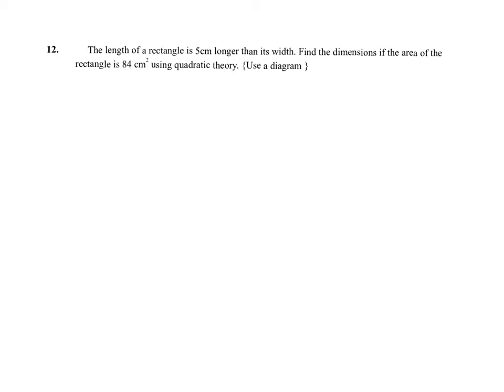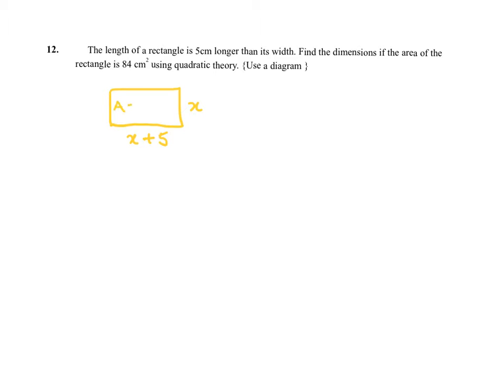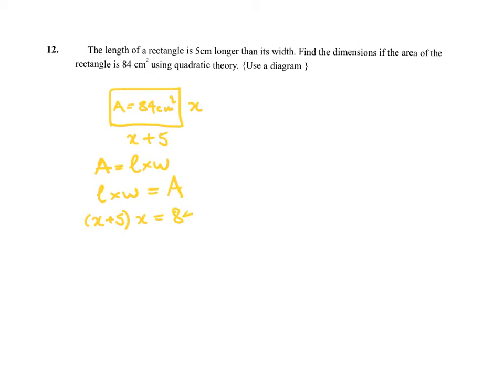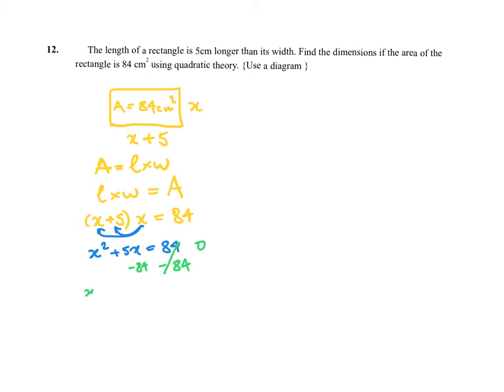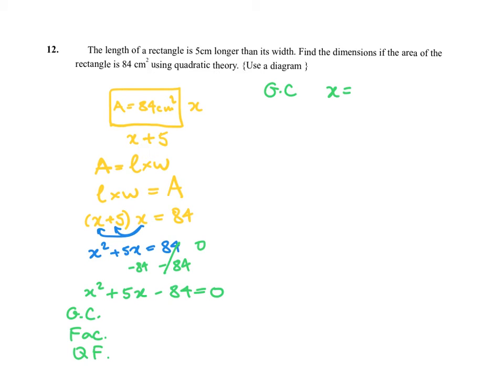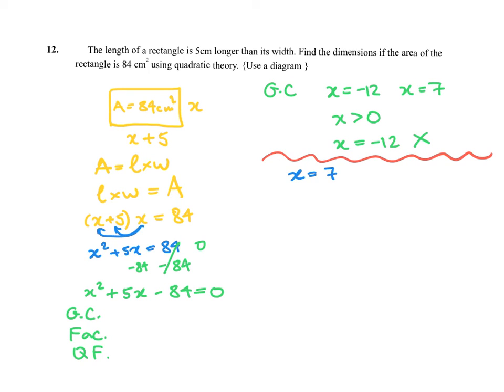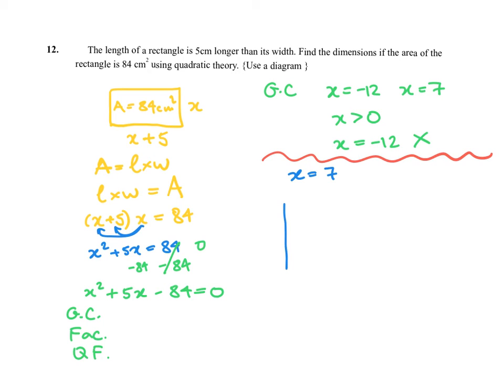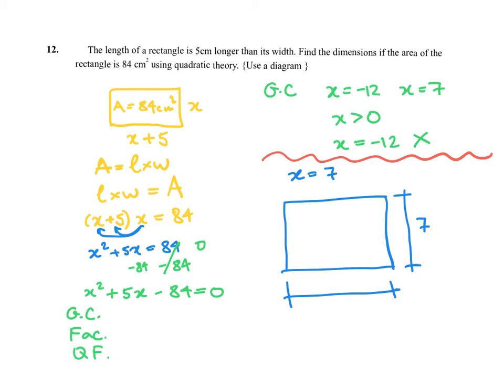Find the length and the width of the rectangle if area given